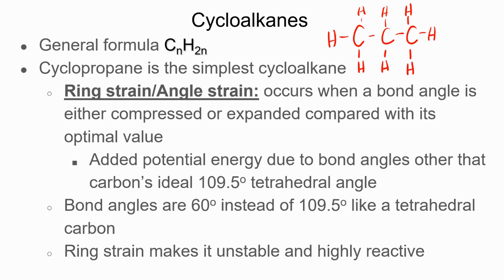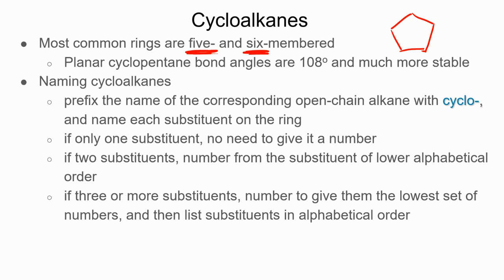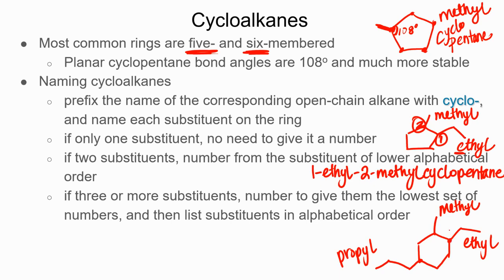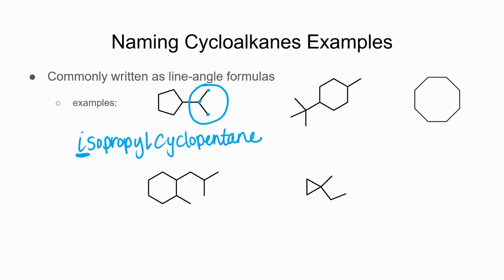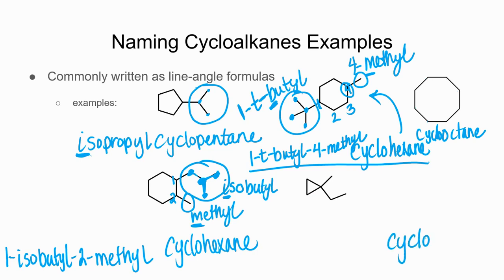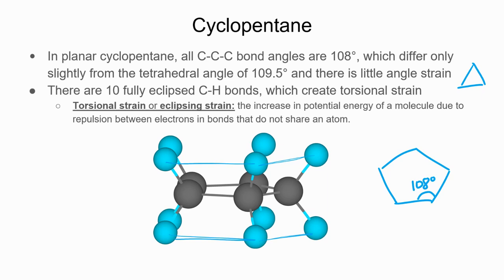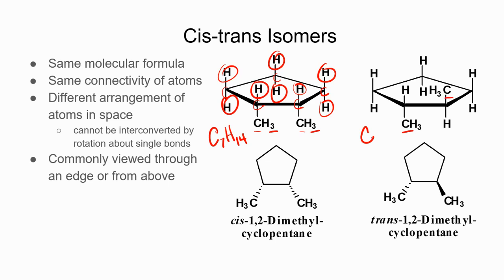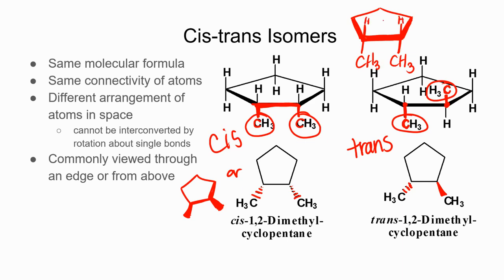Cycloalkanes up to Pentane and Naming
Cycloalkanes Propane to Pentane and Naming